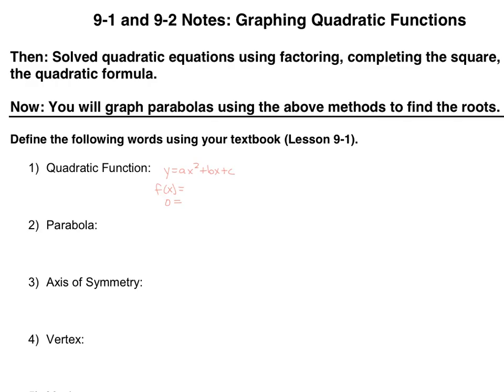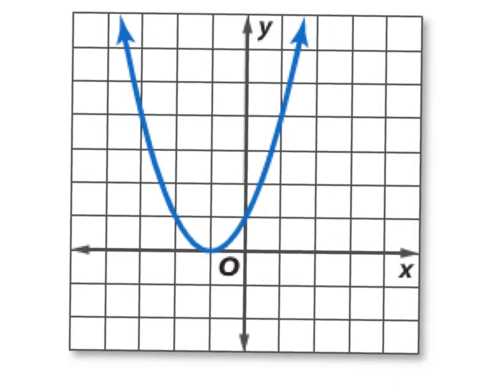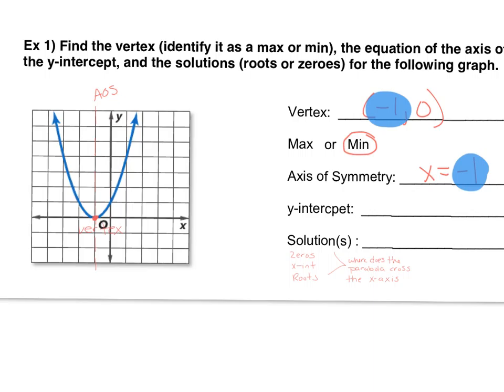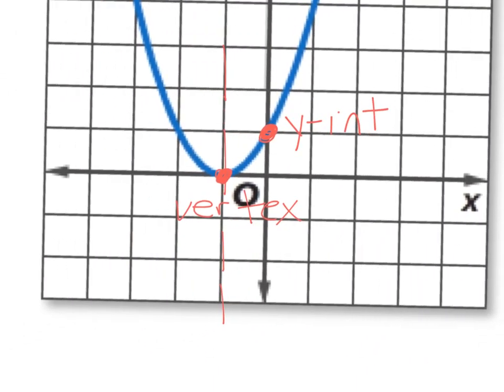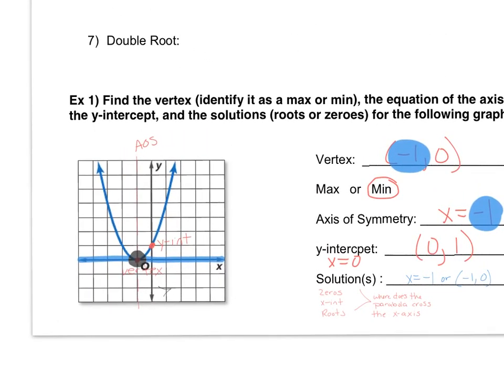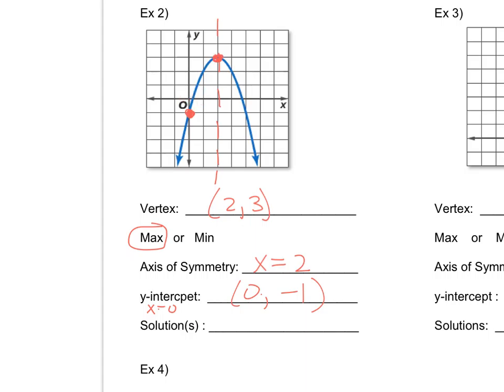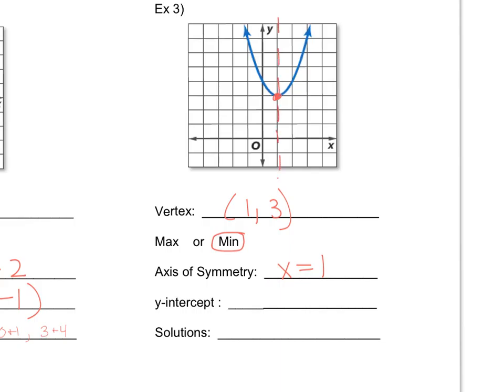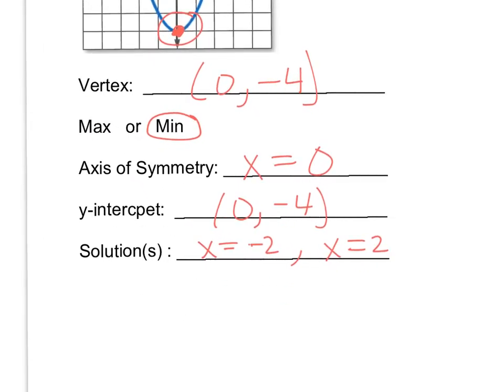Lesson 9-1 and 9-2 Video Notes